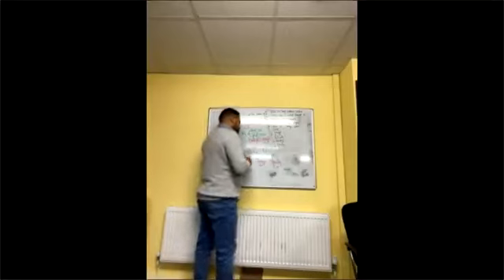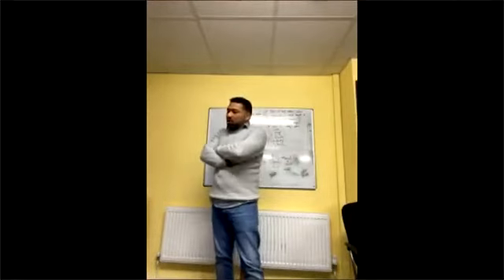Dermatology PLAB 2 Detailed